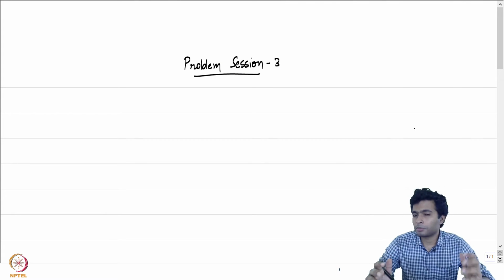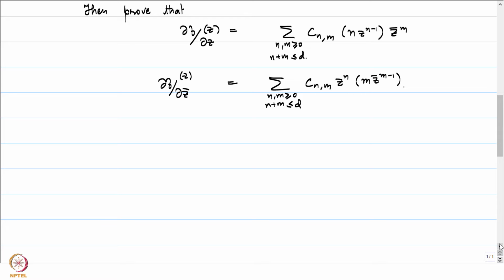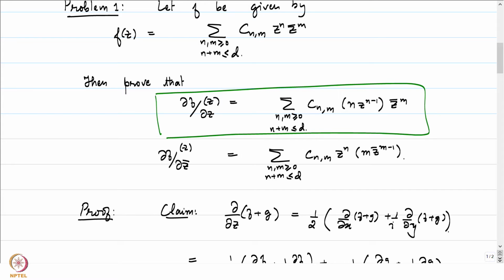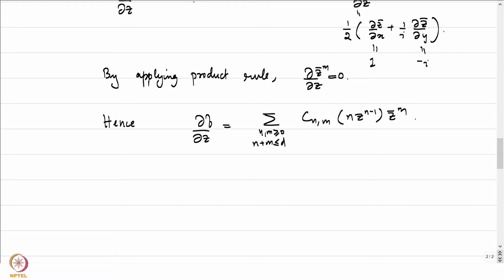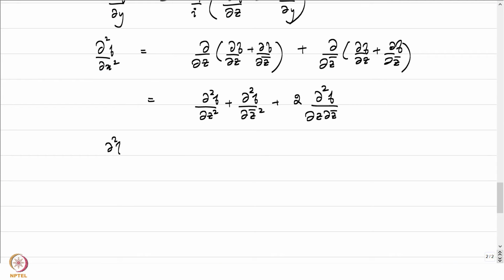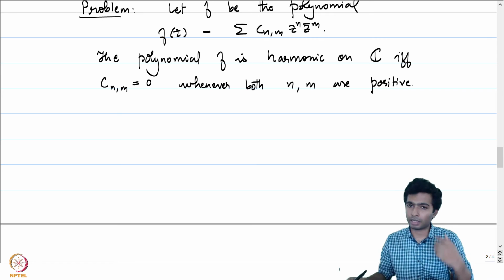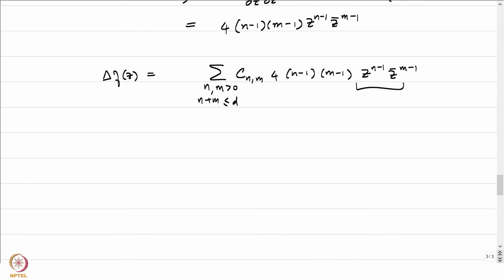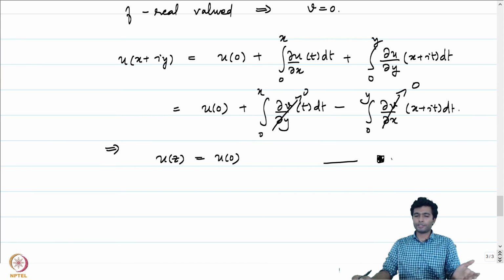Lecture - 4.3 Problem session